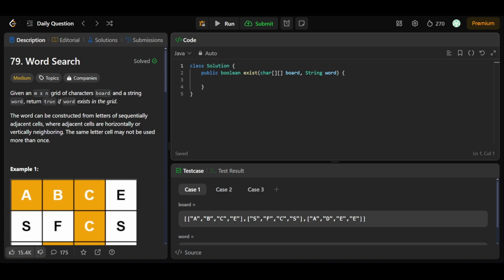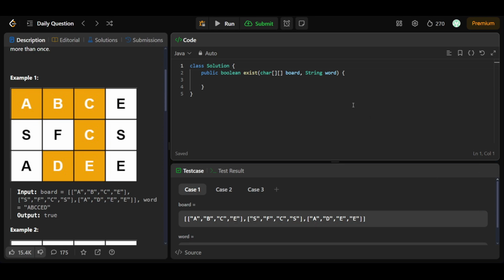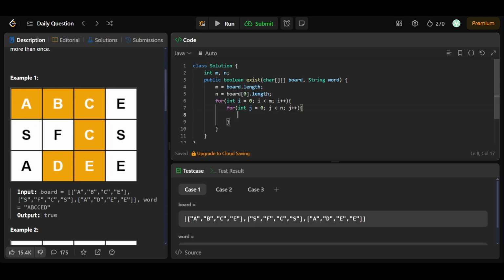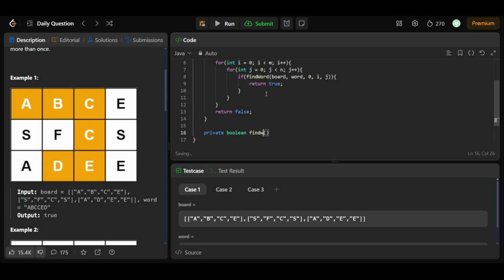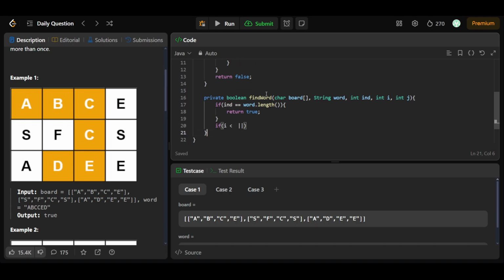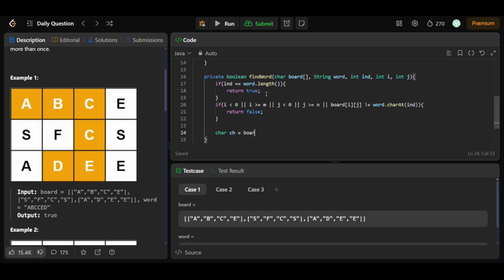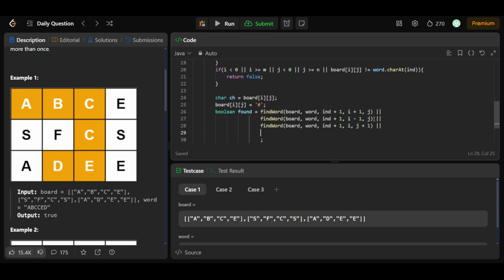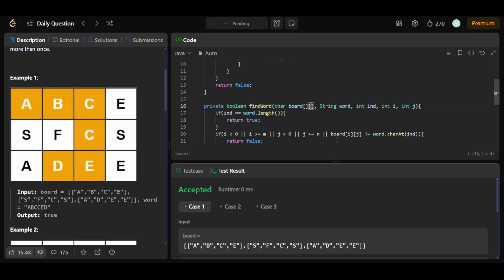LEETCODE DAILY QUESTION 79 | Word Search | Is Kabir Coding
In this video I'll be solving LeetCode daily question 79. Word Search by Depth First Search and Backtracking.